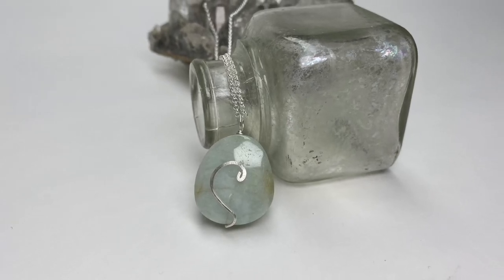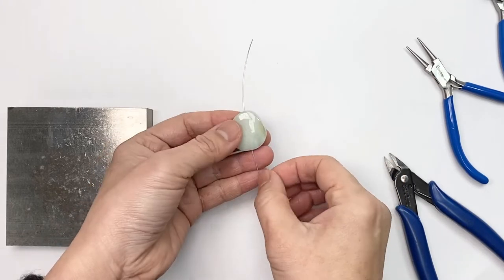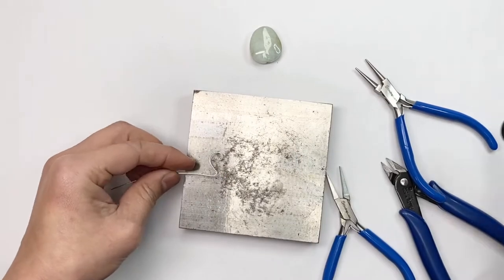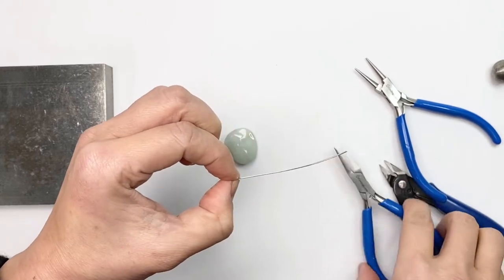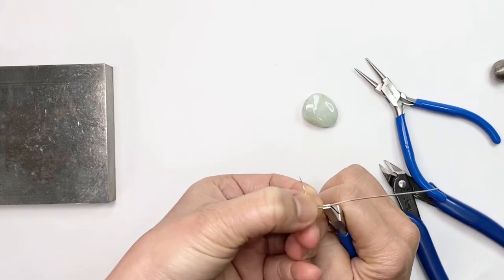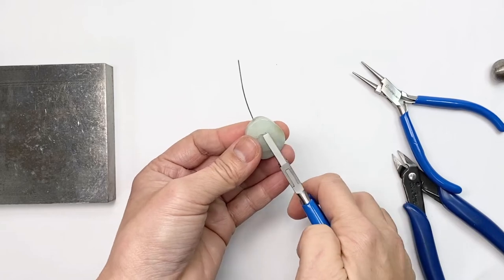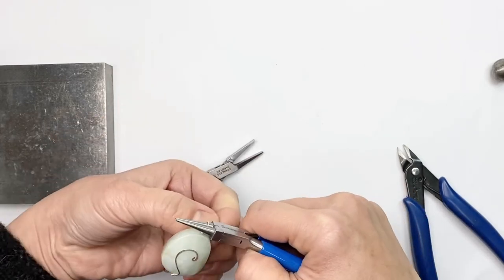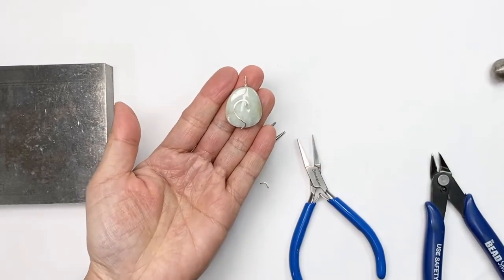Jewelry Tutorial - Easy Way to Wrap Stone Bead Into Pendant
This is one of the easiest ways to wrap a stone bead into a pendant.  You can create any design in the front.

The thickness of wire depends on the size of the hole - it is advisable to use the thickest wire that goes through. In this video, I used a 22 gauge round soft 925 silver wire.

First decide and create the wire design that you would like.  If you want to hammer it, do it now.  Then bend the wire in 90 degrees and form the design over the bead.  Measure the distance from the side of the bead to the center of the hole and bend again.  Adjust the wire as needed.  Once it is at a desired fit, insert into the bead and wire wrap a loop at the top of the bead as the bale.

All of the components used in this necklace design are available on our website.

About us:
Stones And Findings is a wholesaler of premium jewelry components.  We have created this video to share our passion for jewelry and because we believe knowledge should be shared freely.